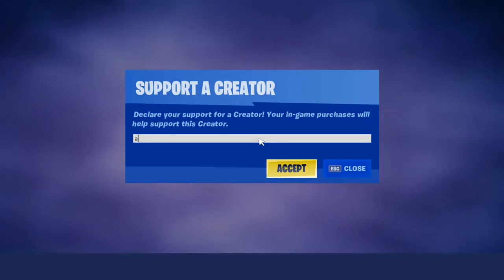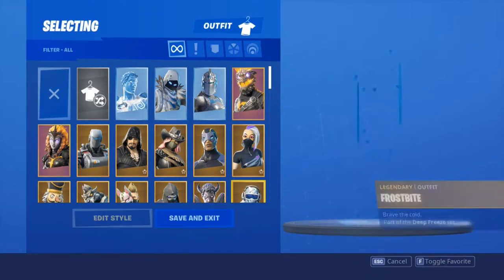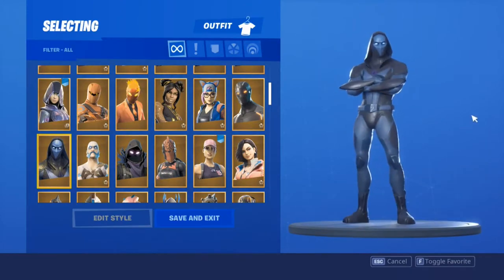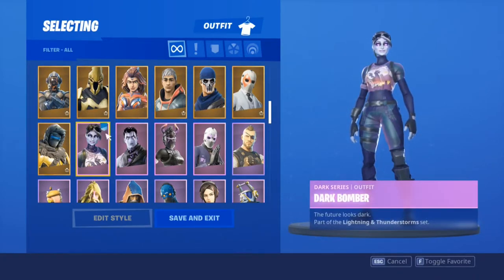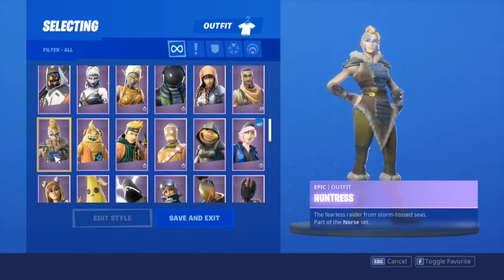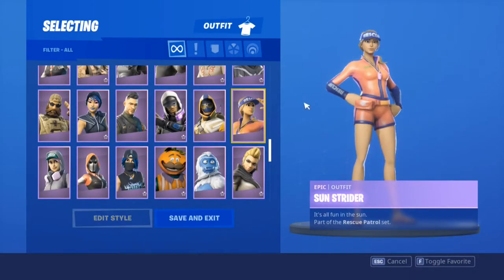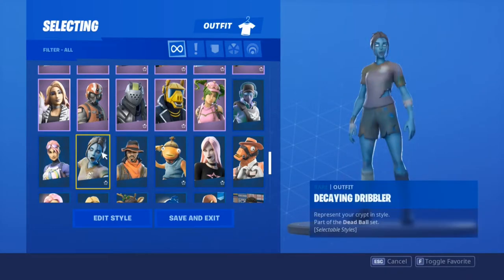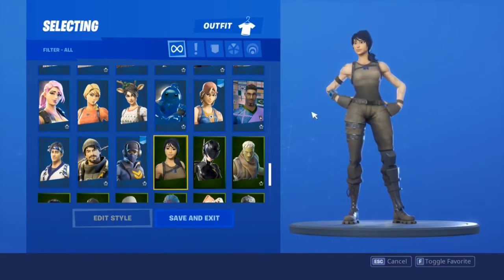MY $1000 FORTNITE LOCKER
-Code audit in the fortnite item shop